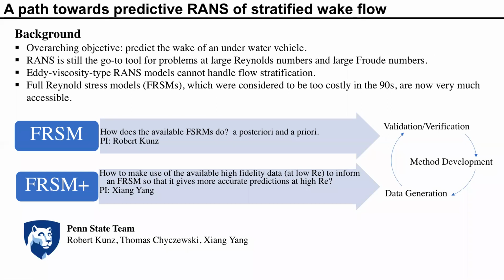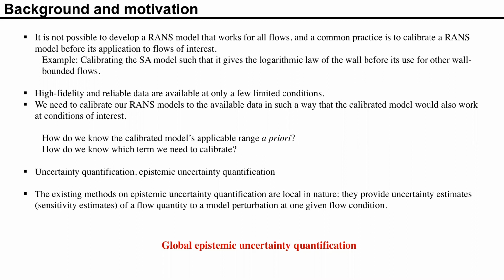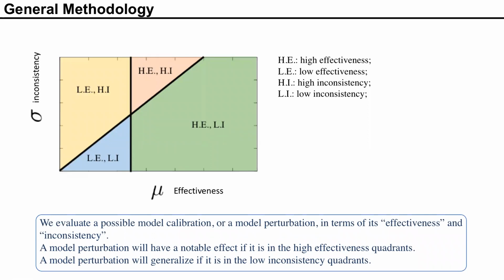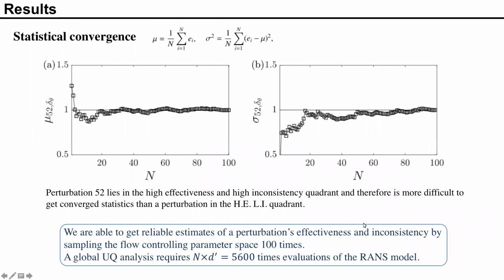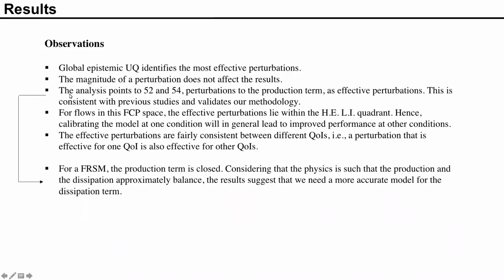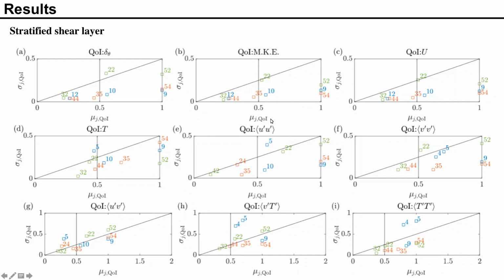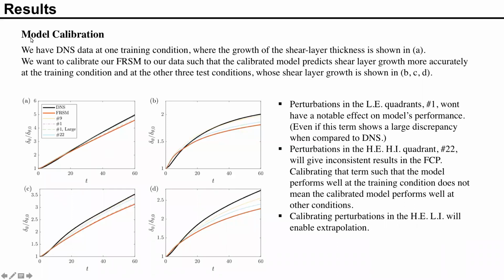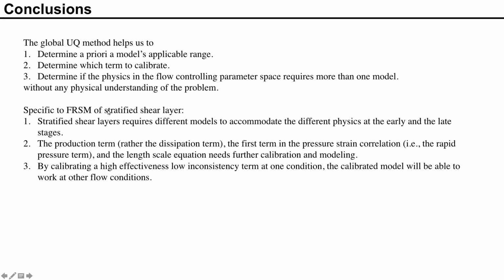Global Uncertainty Quantification and its application to FRSM of stratified shear layer